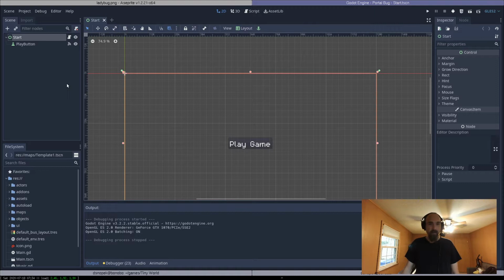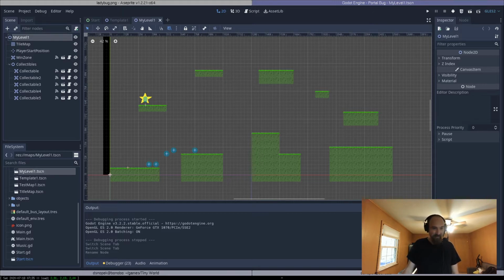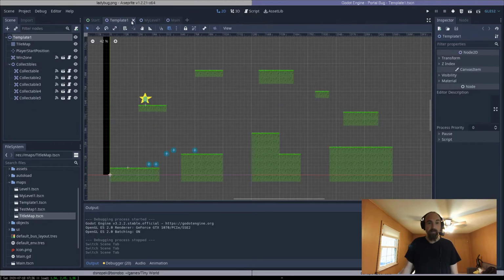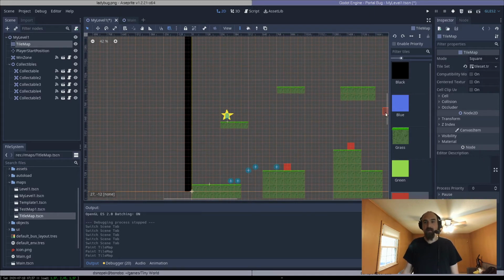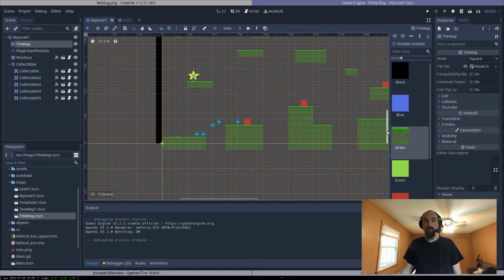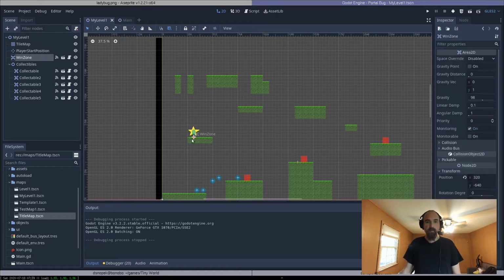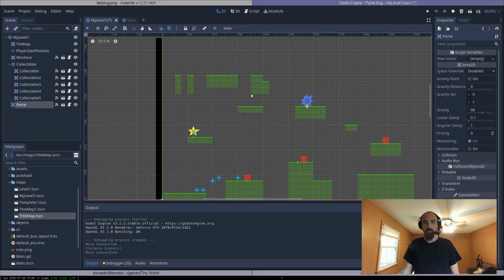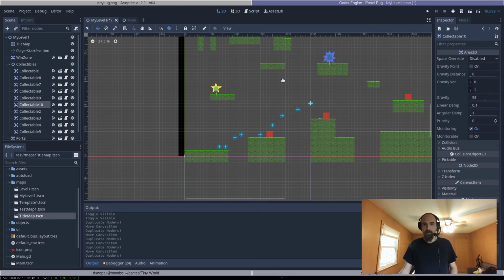Godot Wild Jam #23: Portal Bug devlog #1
My first devlog about Portal Bug, a 2D platformer that I'm making with team for the Godot Wild Jam #23.